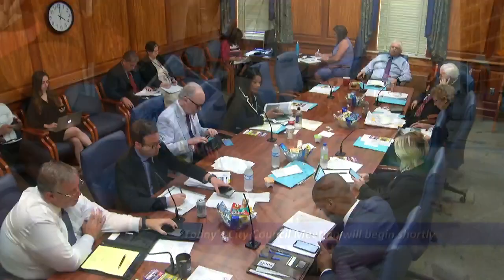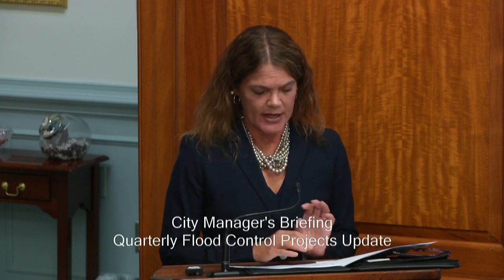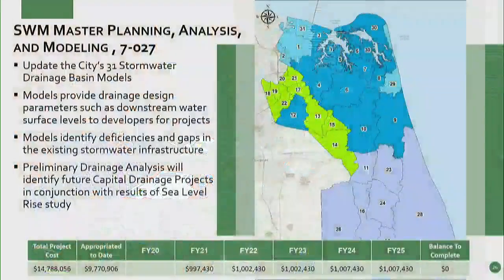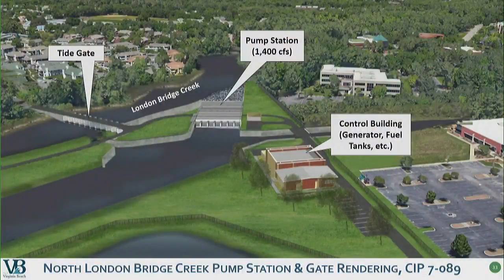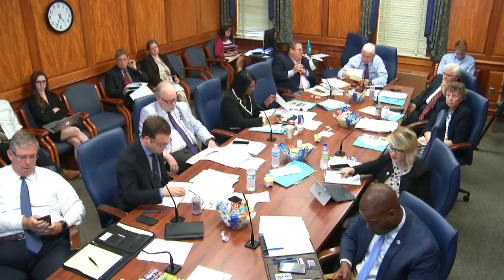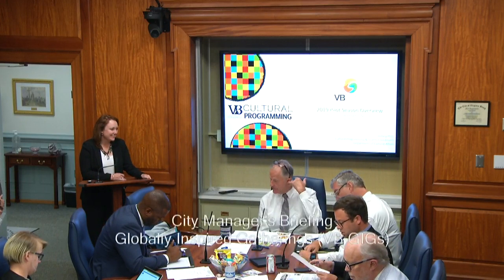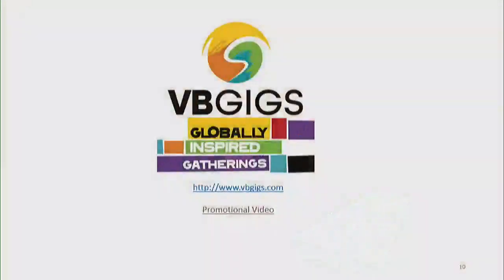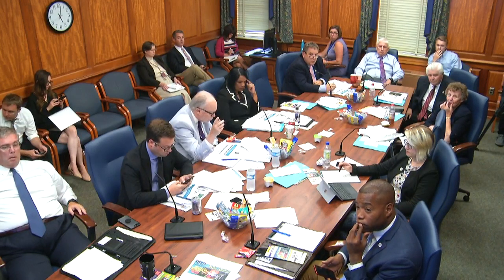City Council Workshop - 06/25/2019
Virginia Beach City Council Workshop, held June 25, 2019.

Airdate:  6/25/2019 4:00 PM

Copyright:  VBTV 2019